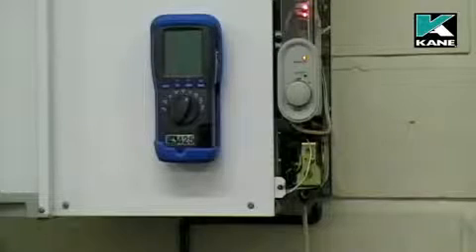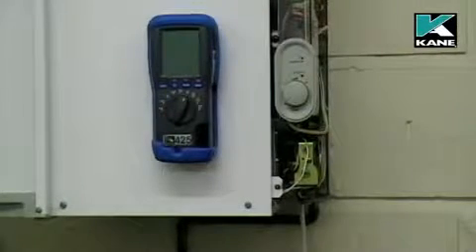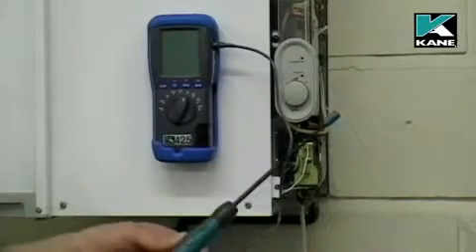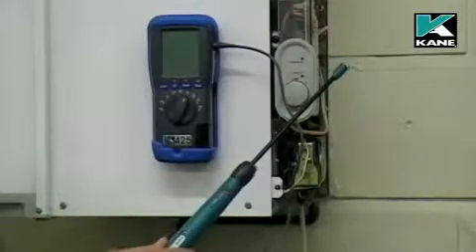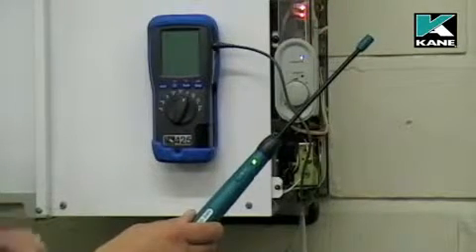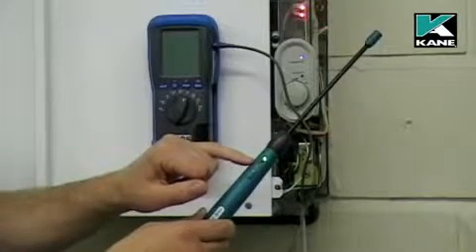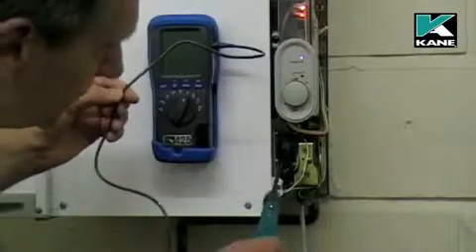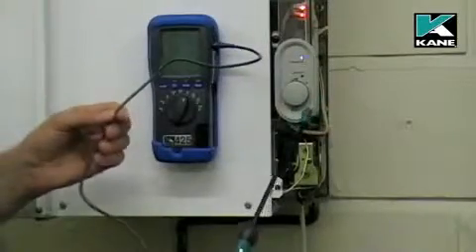Part 5 - KANE 425 Gas leak detection